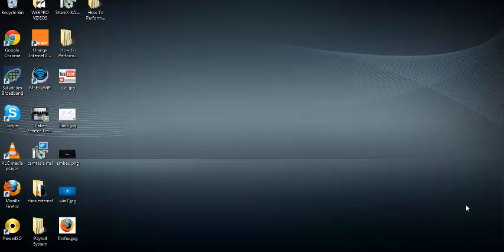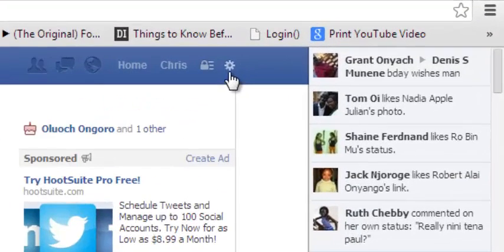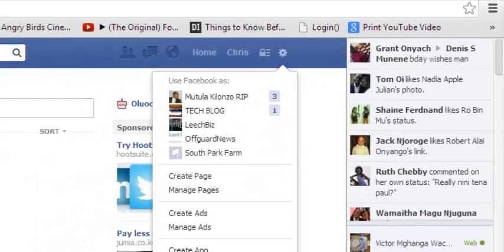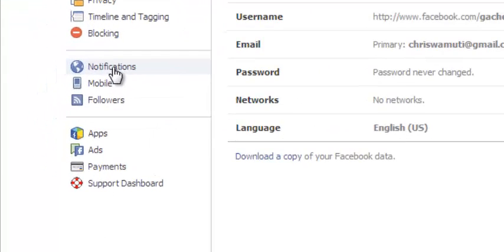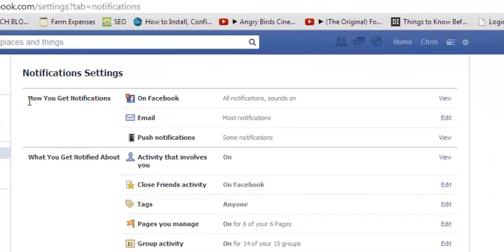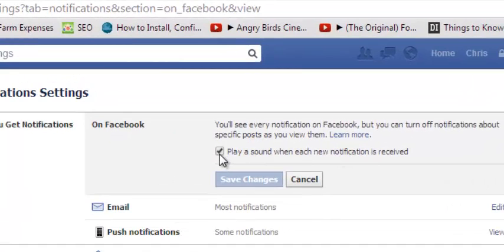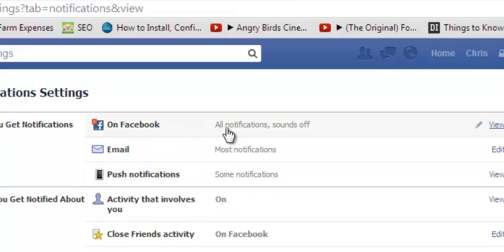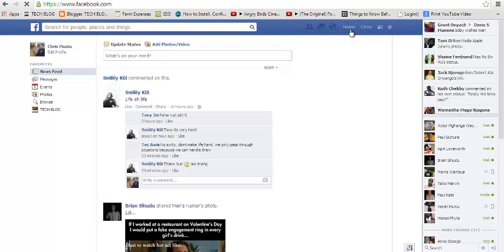Turn Off Facebook Notification Sounds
o turn off notification sounds, go to your notification settings and uncheck the box next to Play a sound when each new notification is received: